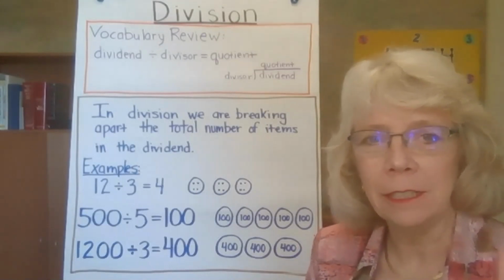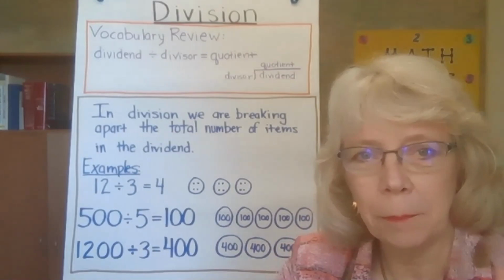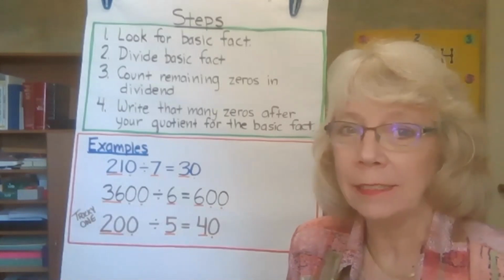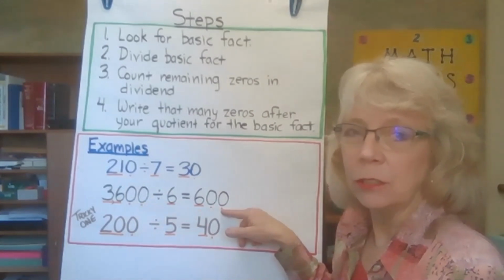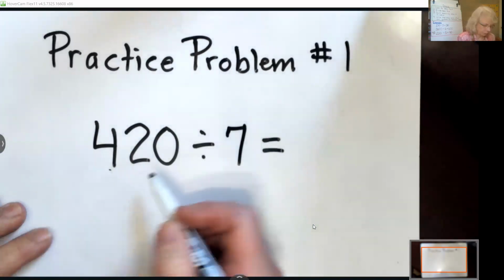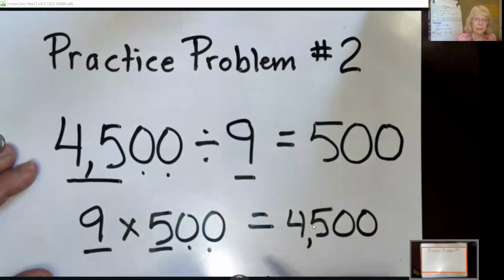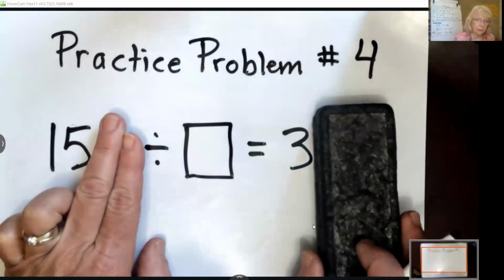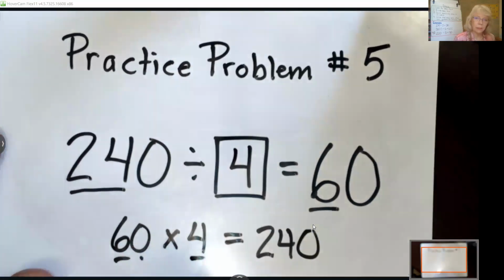4th Gr - Dividing 10s 100s 1000s